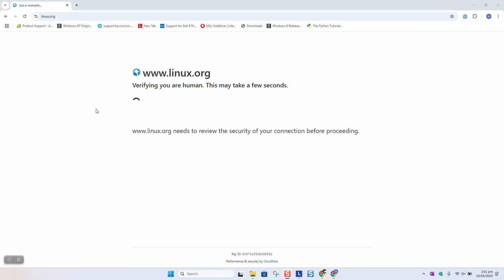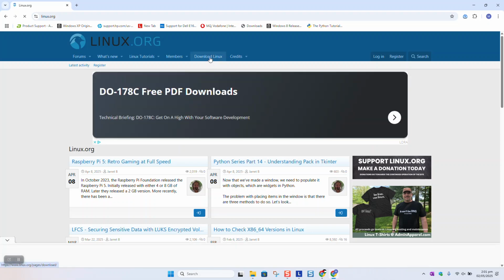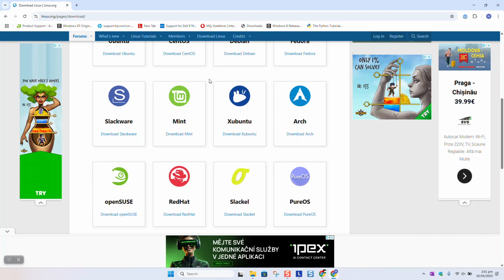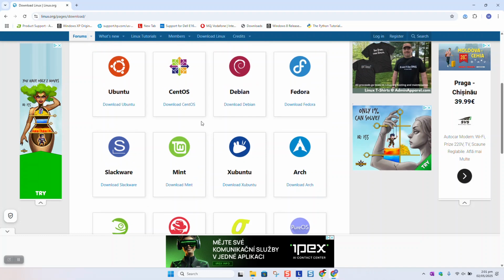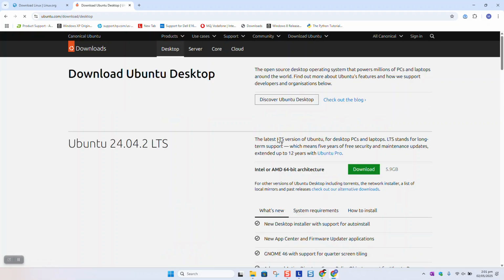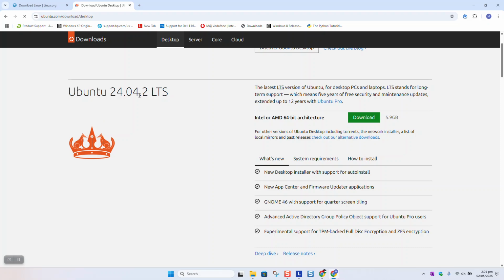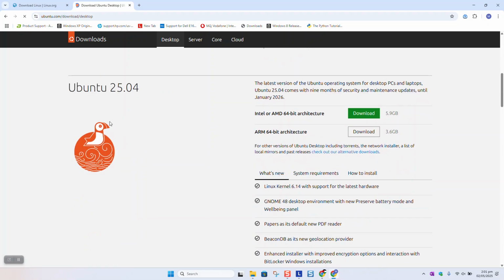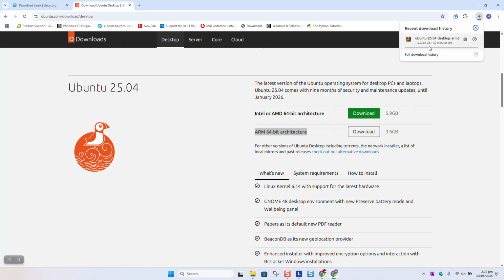How to download any linux distro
This guide shows you how to download any Linux distribution safely and easily from trusted sources.